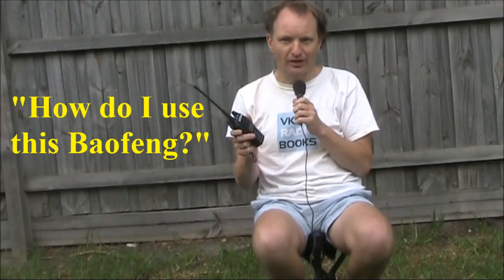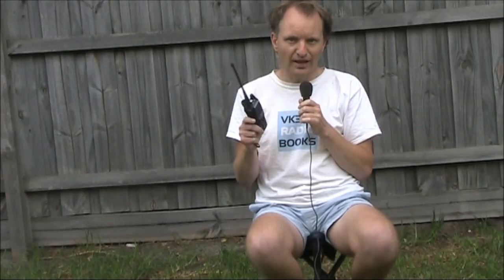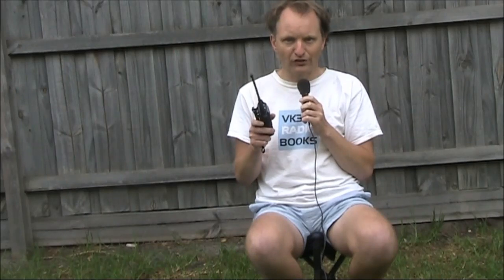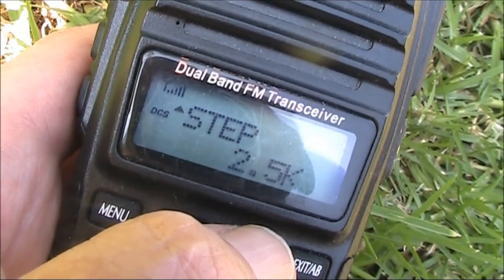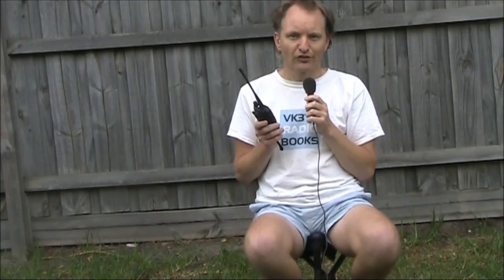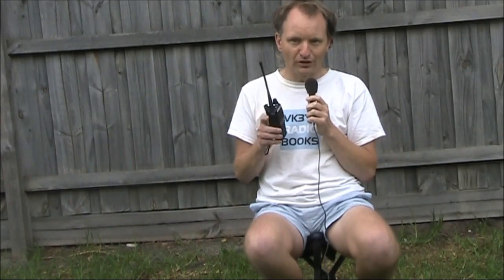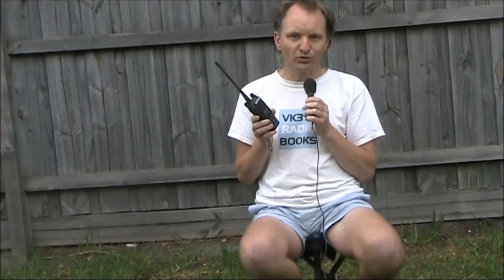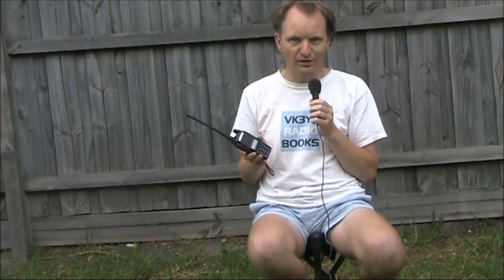Is a Baofeng handheld transceiver any good in emergencies?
You can order one on line for under $50. And they aren't a bad knockabout rig for a radio ham to use. But some people buy them thinking that they'll be prepared for emergencies. Are they right? Watch this video to find out. Also for some more background on the amateur 2m band see this

Don't have a Baofeng?